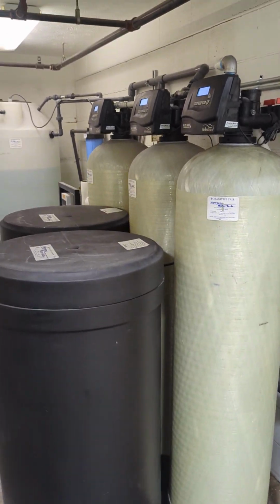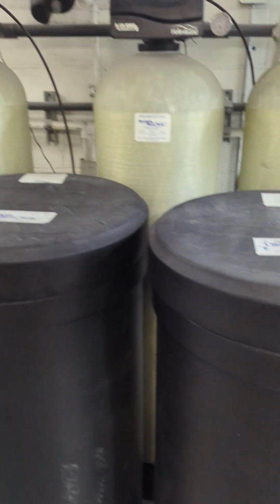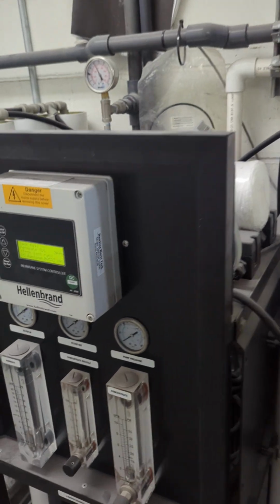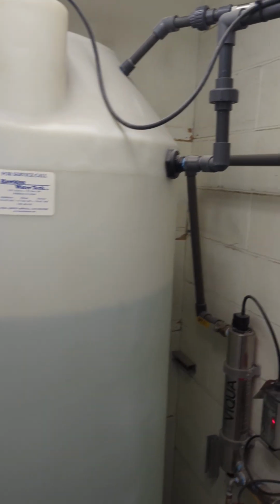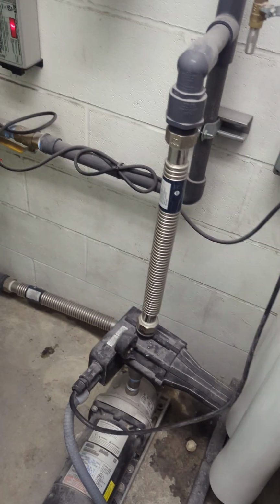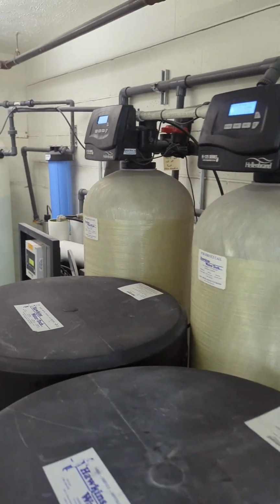Water treatment equipment feeding whole building humidification system